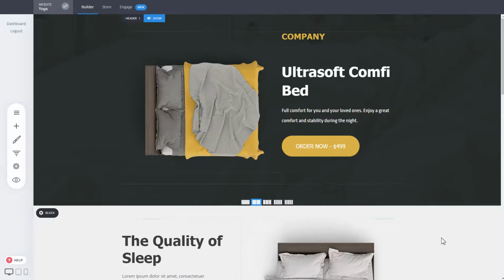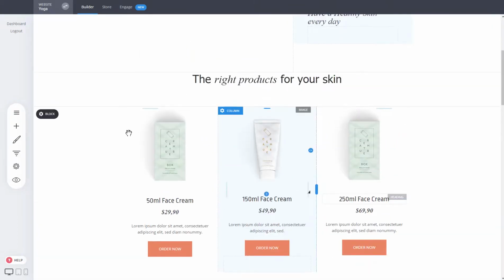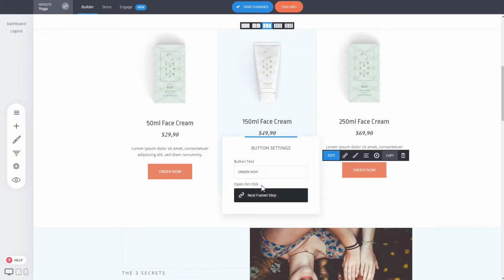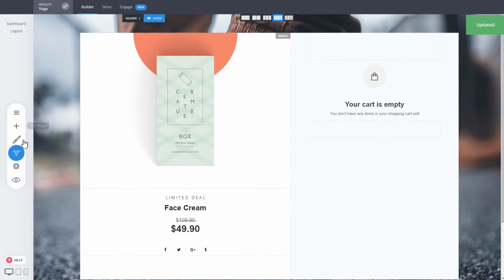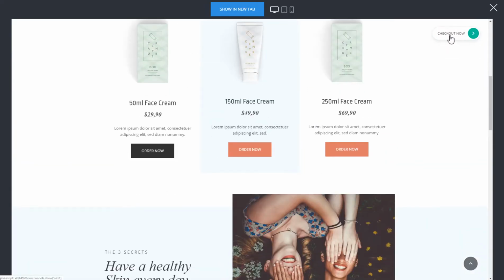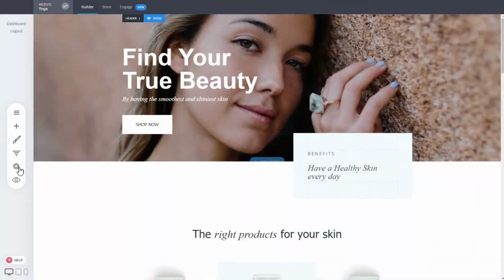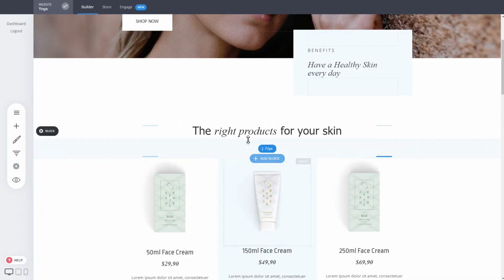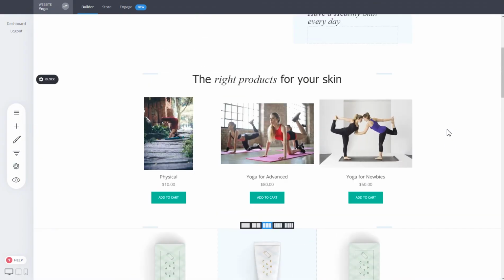Selling Multiple Products in a Funnel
In this tutorial, you'll learn how to create a funnel that allows customers to choose from multiple products instead of selling just one predefined offer.

The video shows how to start with a funnel template designed for multiple products and customize the landing page to present different items your visitors can purchase. You’ll see how to connect buttons to specific products and choose whether a button adds the product to the cart or sends the visitor directly to checkout using the Buy Now option.

The tutorial also explains how the cart checkout works inside a funnel. Instead of pre-selecting a single product in the checkout widget, you can enable cart checkout so customers can add multiple products from the previous step and purchase them together. This allows buyers to select several items before completing their order.

You’ll also see how the funnel remembers products added to the cart, how customers can adjust quantities or variations at checkout, and how the sticky checkout button helps guide visitors to the next step of the funnel.

Finally, the video shows an alternative approach using the store widget, which automatically displays your store products with images and add-to-cart buttons, making it easy to sell multiple products without building custom layouts.

Watch the full tutorial to learn how to create flexible funnels that allow customers to browse, select, and purchase multiple products in a single checkout experience.